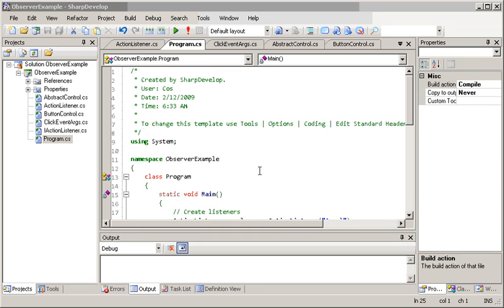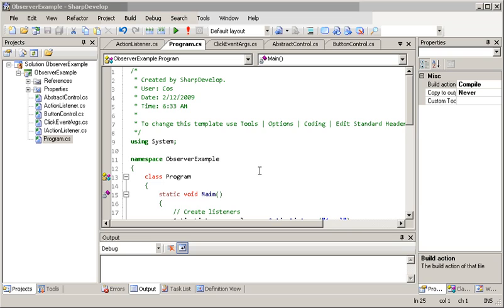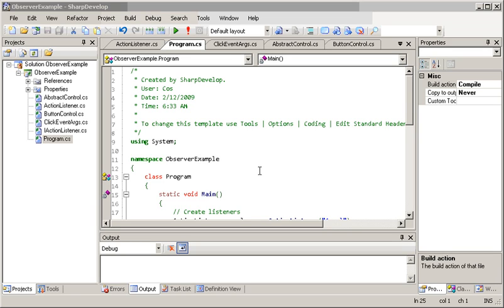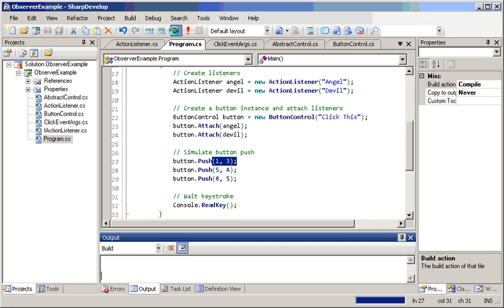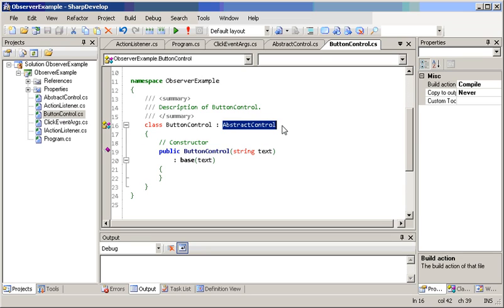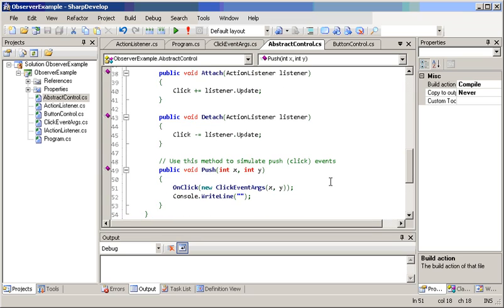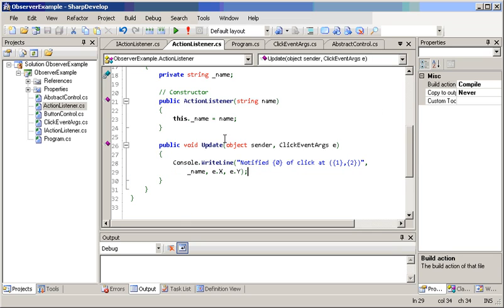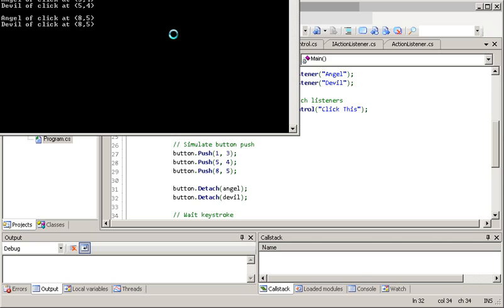Head First Design Patterns C# Sample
This video is about the great book "Head First Design Patterns". The sample code is at my blog .